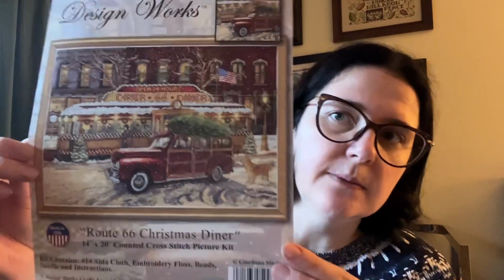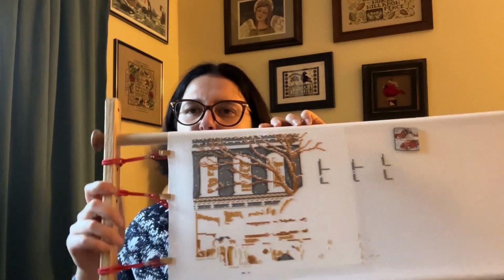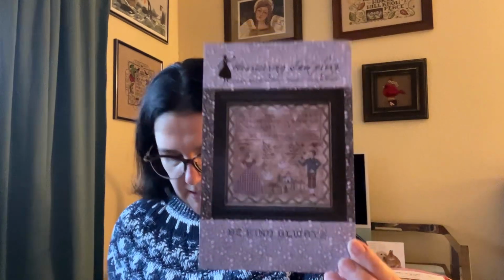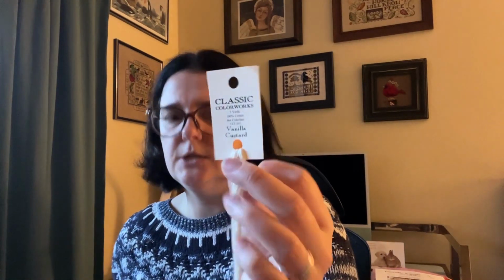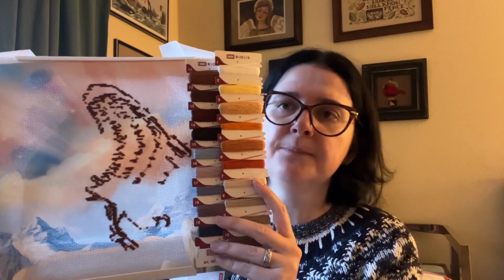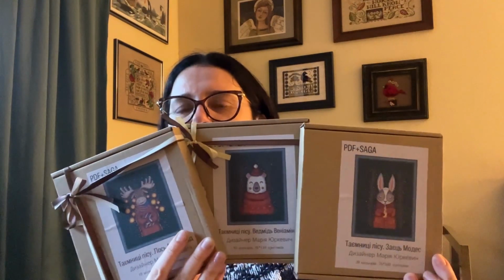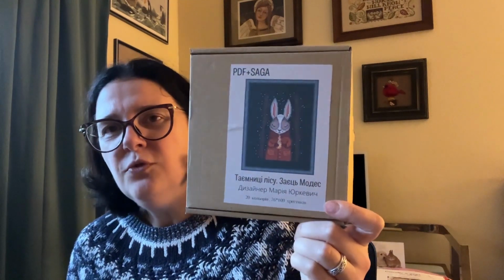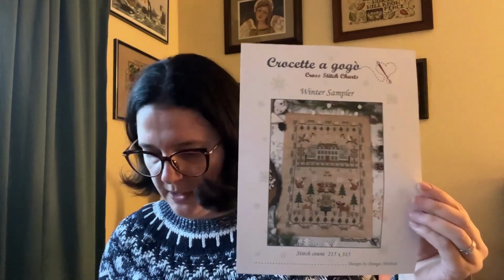Flosstube #9 First video of 2023!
My WIPs from this video
1. Route 66 Christmas Diner by Design Works.
2. Be kind always by Heartstring Samplery
3. Griffin by Riolis

Links to something I mentioned:

1. Organic hemp fabric for stitching

2. Winter Sampler SAL on Instagram

3. Maria Yurkevich and her kits and patterns